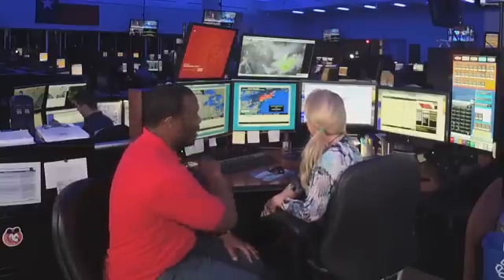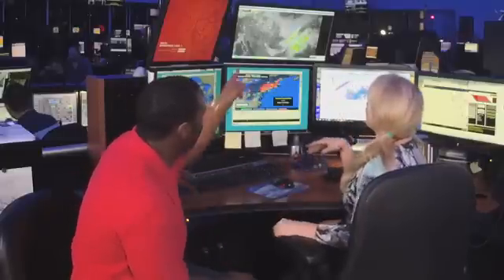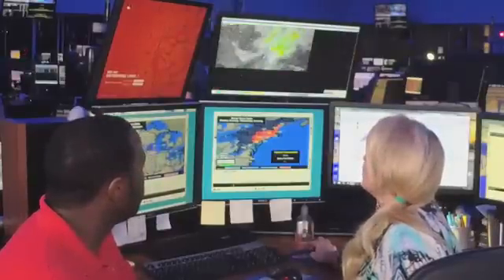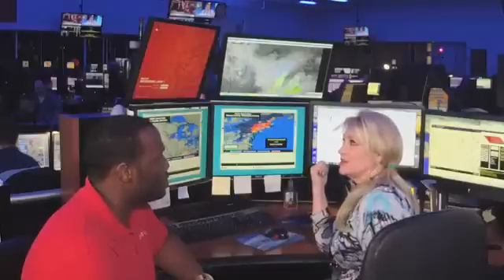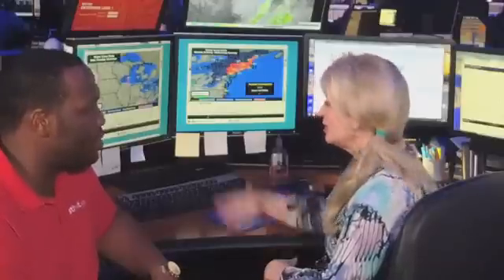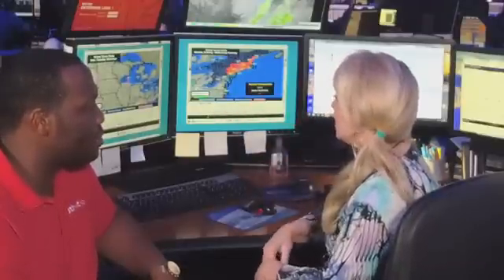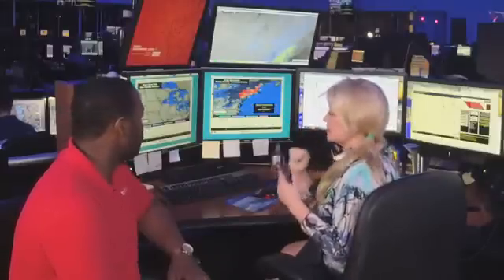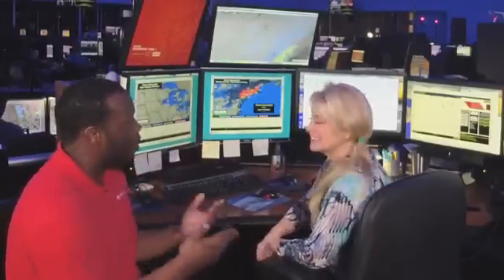A closer look at Southwest Airlines Meteorology during a winter storm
Did you know that Southwest Airlines has a Meteorology Team? They work in Network Operations Control, and coordinate closely with other Teams all the time, especially during winter weather. Here's a bit about how they tackled Winter Storm Stella in March 2017.